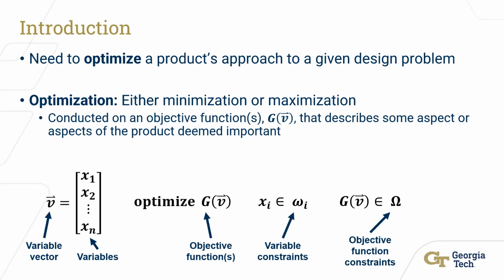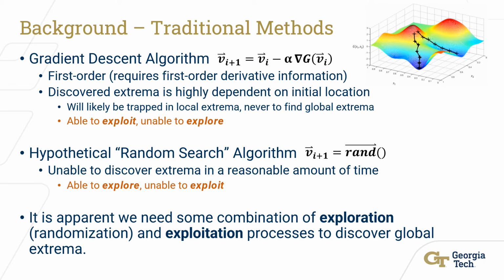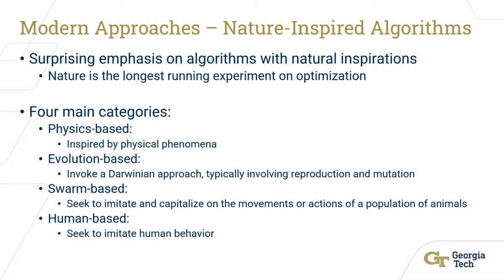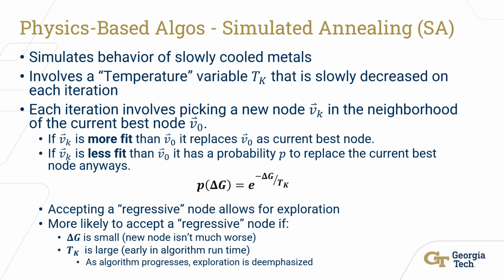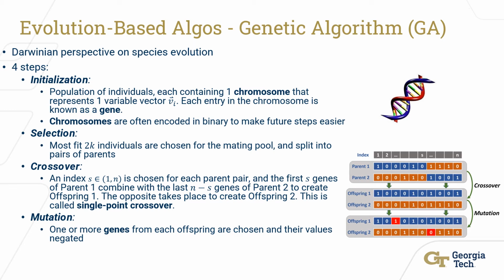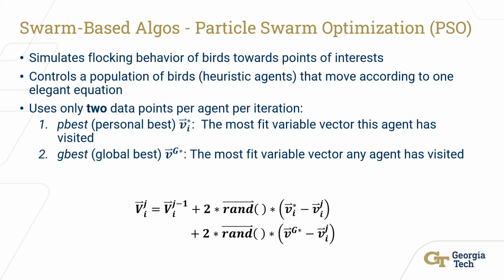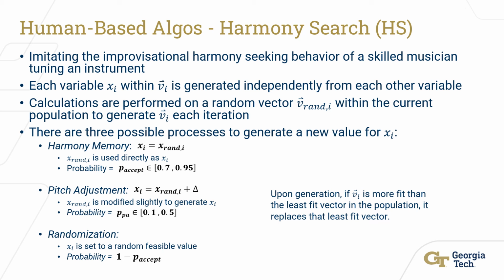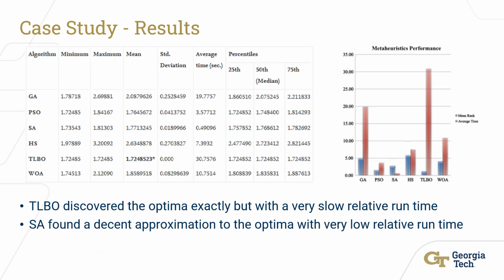Survey of Modern Nature-Inspired Metaheuristic Engineering Optimization Algorithms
Presentation - ME6101 Final Michael.Peroutek
Michael Peroutek
Dr. Jianxin Jiao
ME6101 – A - Engineering Design
1 December 2021